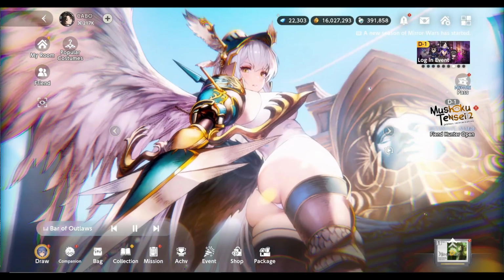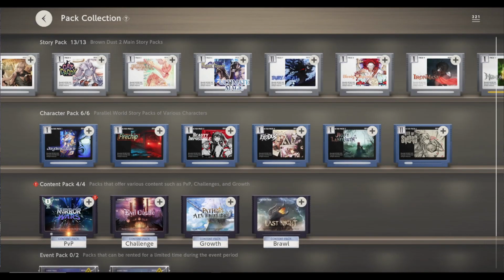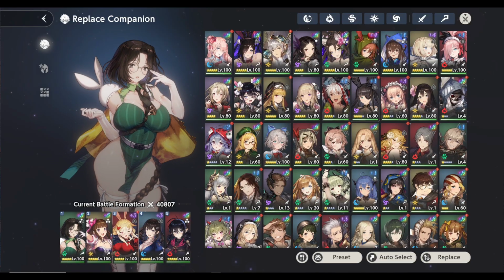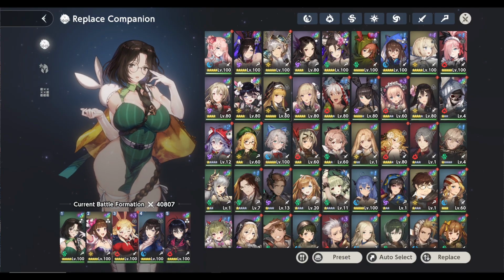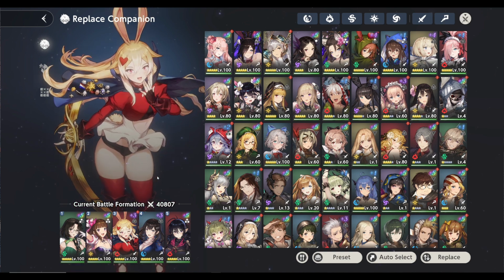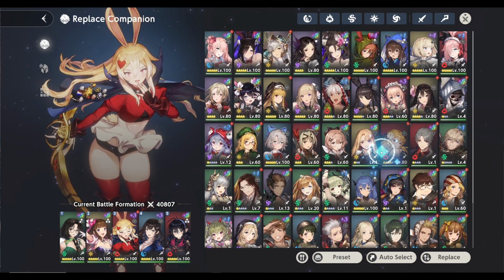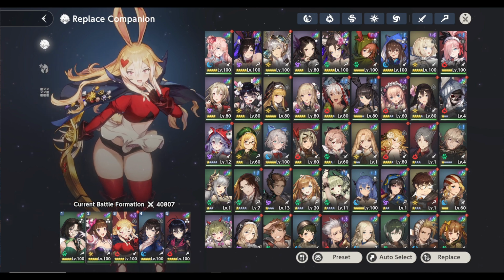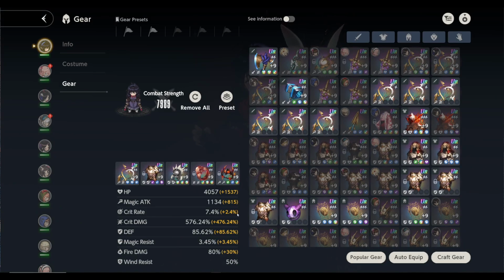Team building Basics | Brown Dust 2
i go over very simpl rules for team building, you can apply this to physical and magical units. Adding who you want to a team is up to you but inorder to get through harder content, following some basic team building steps will help

1:56 early

4:36 - mid
8:19 - late game